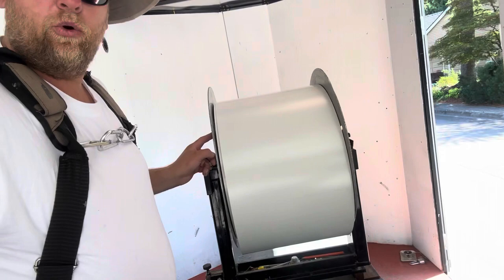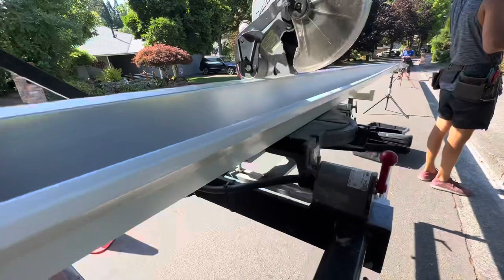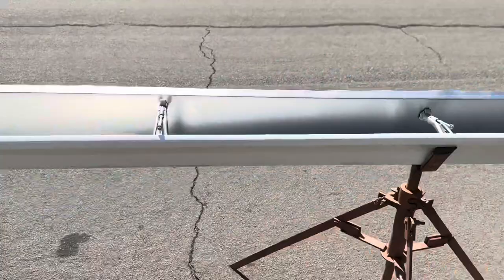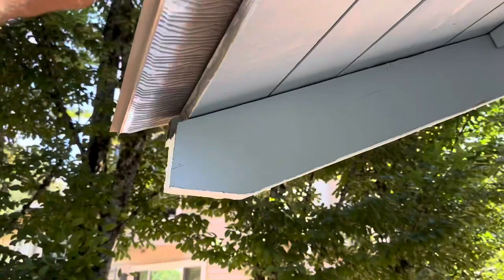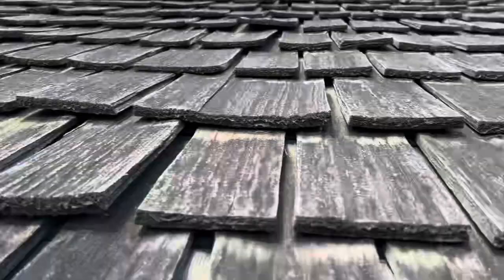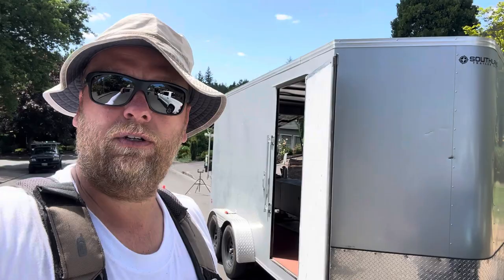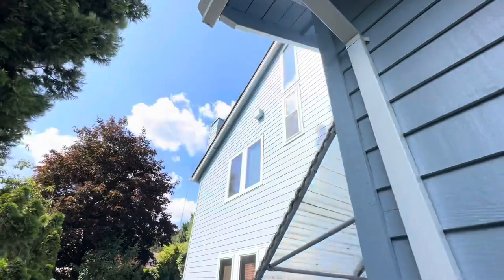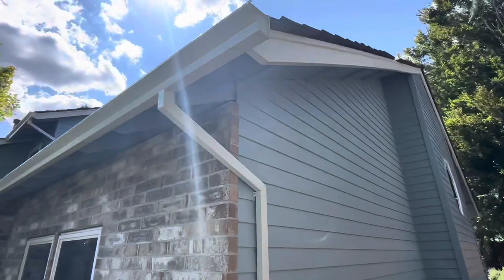Gutter Trailer Setup Box Bottom Gutter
Special order and design

GutterAll.com

Using some cool technique and technology

How to keep gutters working and save money
gutter guards
rain chain
gutter ideas
next level
home renovation
tiny home
log cabin
heavy duty
gutter truck
gutter trailer setup